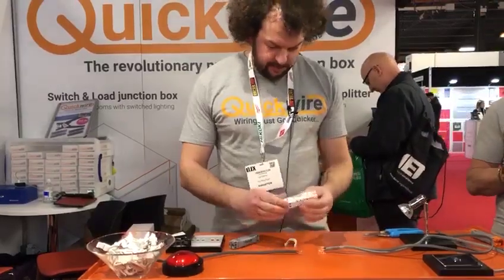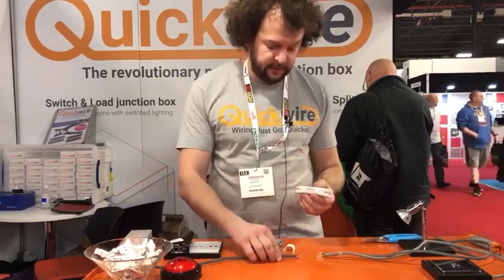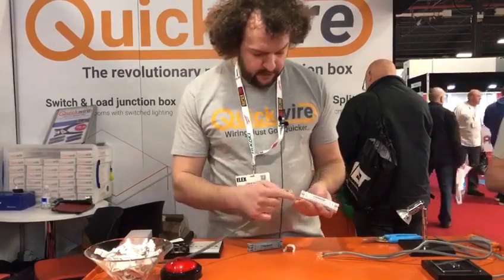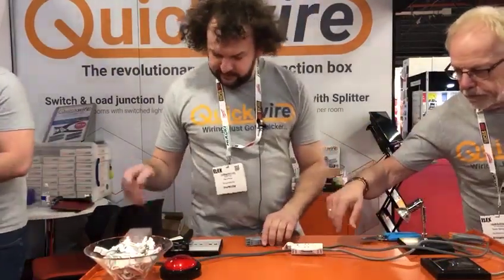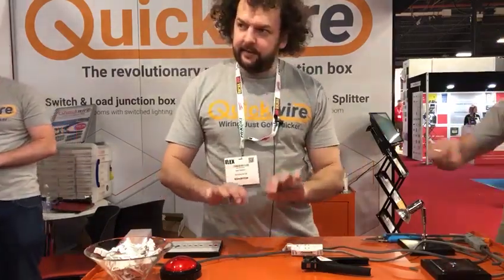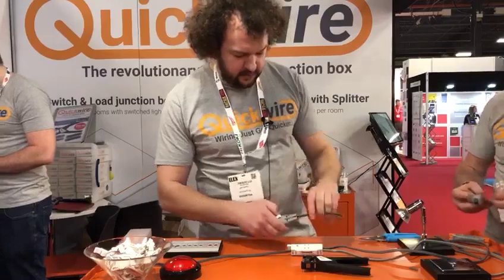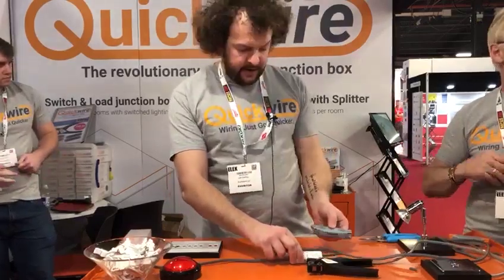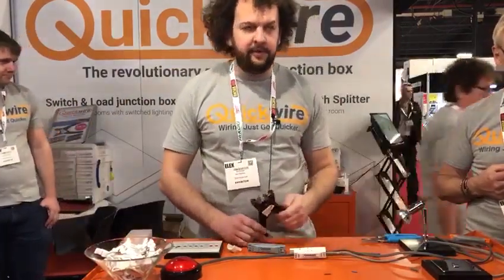Live Quickwire demo at ElexShow Manchester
A demonstration of the Quickwire junction box, at the ElexShow Manchester. To see our future shows that we will be attending, please see the link to our

We also have a stockist locator on our website, to see if there is a wholesaler near you, simply enter your postcode